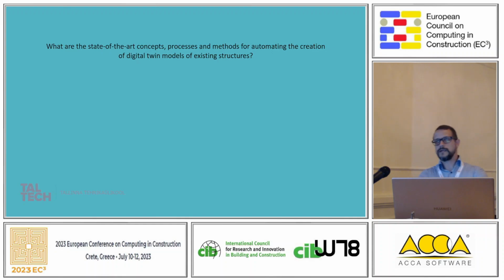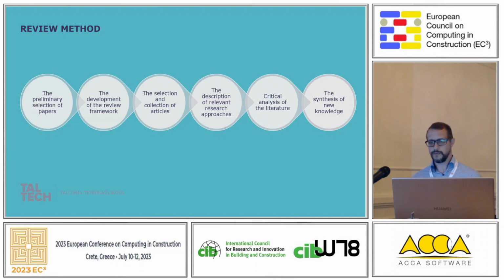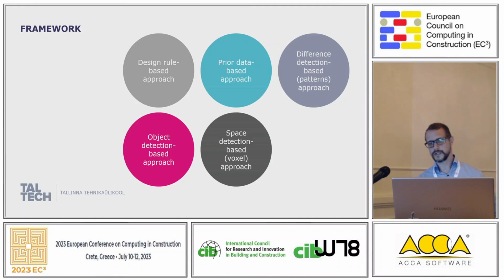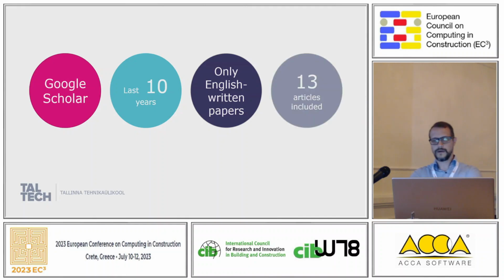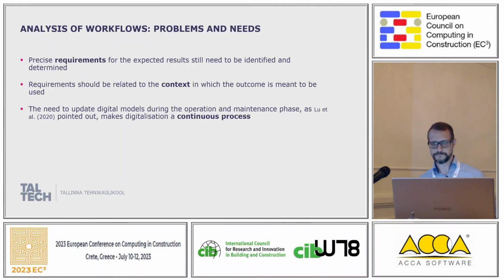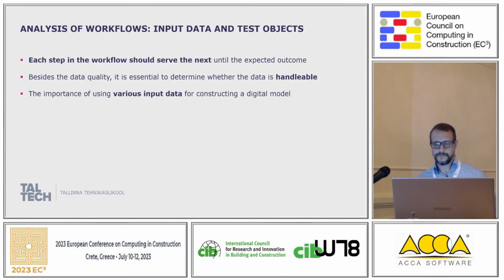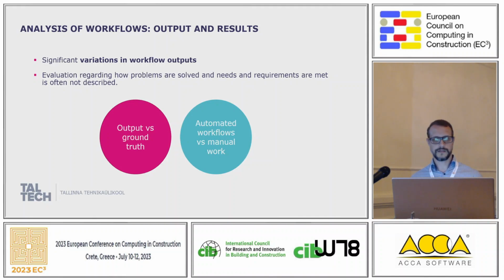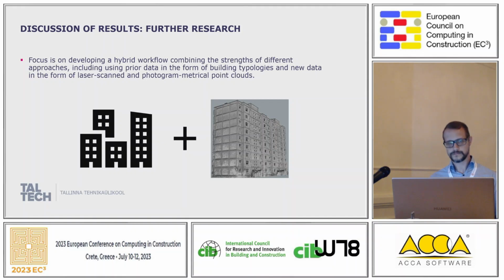Creation of digital twin models for renovation: an integrative literature review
Title: Creation of digital twin models for renovation: an integrative literature review

Authors: Lõhmus, Daniel; Pikas, Ergo

Abstract: In the European Green Deal context, around 75% of European buildings need to be renovated within the next 30 years (European Commission, 2020). The generation of digital models of existing buildings is part of industrialised renovation processes. This paper aims to create new knowledge on the generation of the digital twin models of existing structures for the industrialised renovation of buildings by analysing, criticising and synthesising literature using an integrative literature review method. Finally, the paper proposes research on a new hybrid workflow with related topics for integrating the generation of the digital twin of existing structures into renovation processes.